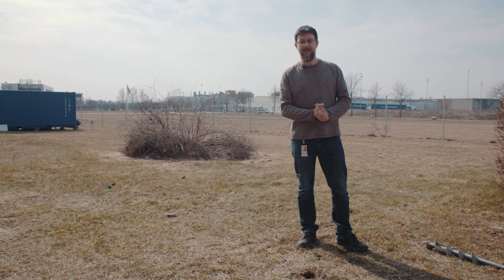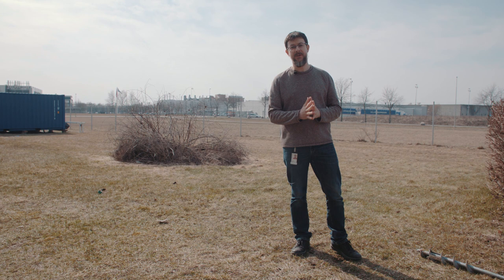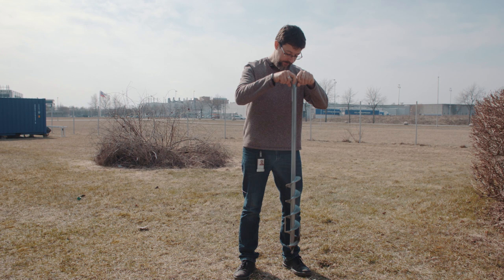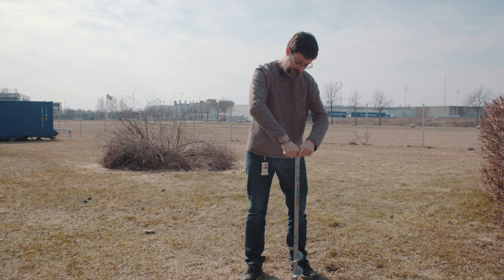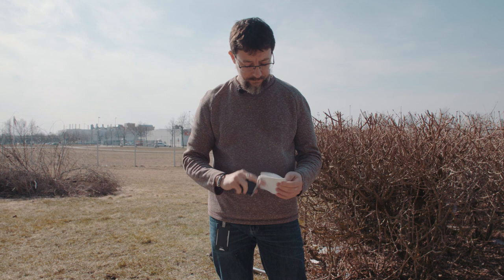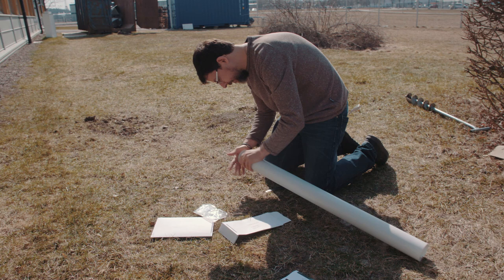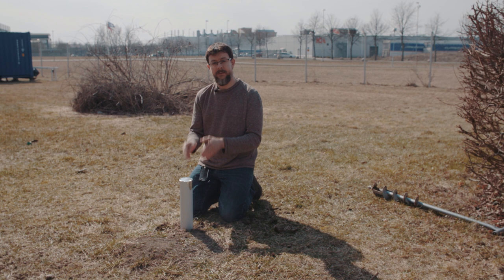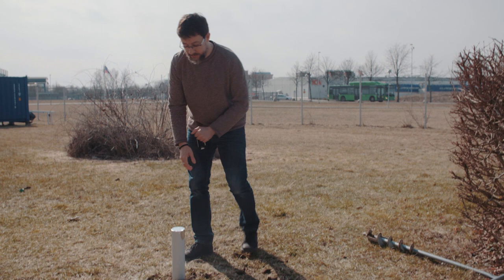Radonova Ecotrak - Radon Measurement in Soil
Watch one of our radon expert go through the quick and easy installation of the Radonova Ecotrak for radon measurements in soil.